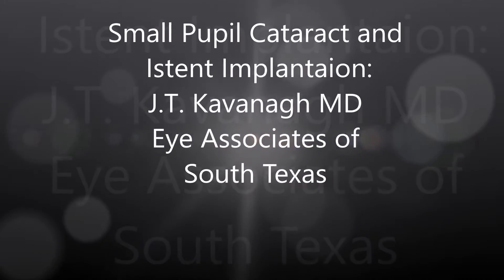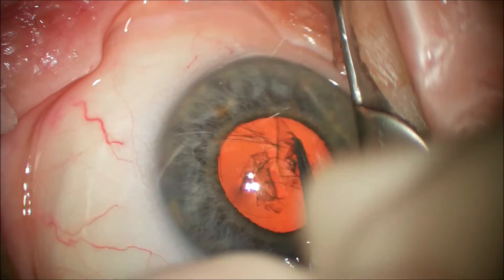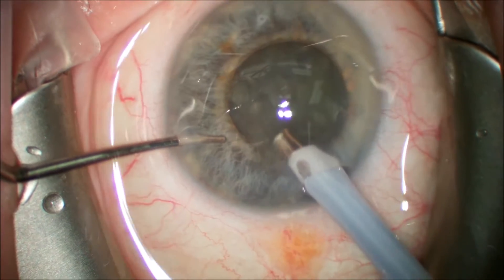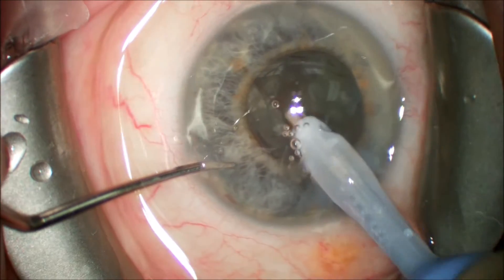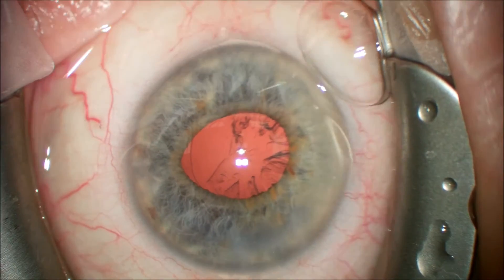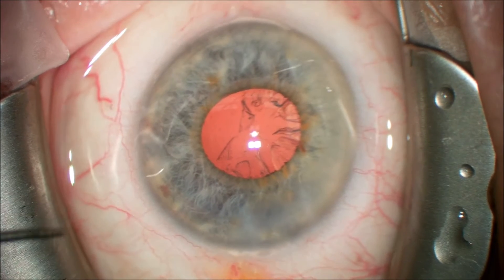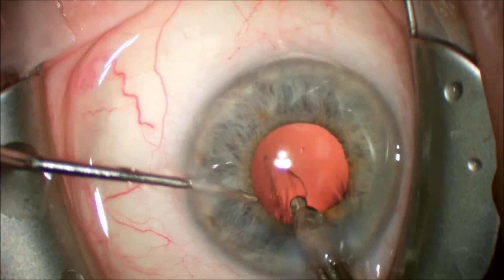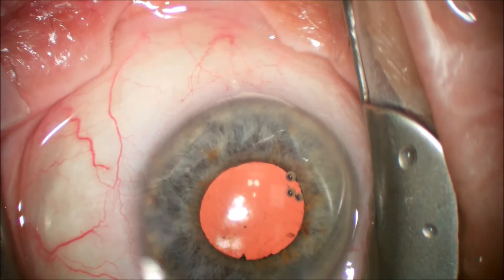Pearl:Small pupil cataract surgery and Istent implantation (MIGS) J.T.Kavanagh MD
Small pupil phacoemulsification may be performed without pupillary expansion devices. Certain principles must be adhered to: 1)use intra-cameral pharmacologics to cause pupillary dilation, 2)Stretch pupil if necessary, 3)make capsulorhexsis larger than pupullary margin, 4)phaco within pupillary margin and in center of eye when possible, 5)if difficult removal of cortex use silicone tipped I&A or remove after lens implantation, 6) if having problems with visualization may use iris hooks or pupillary expansion devices.

Dr. Kavanagh practices at Eye Associates of South Texas with offices in: Seguin, San Antonio, New Braunfels, Luling, Gonzales and Hondo.

Dr. Kavanagh is a board certified ophthalmologist and clinical assistant professor at University of Texas Health Science Center in San Antonio Texas, where he has taught many residents cataract and glaucoma surgery. Dr. Kavanagh has performed over 10,000 cataract procedures with intraocular lens implantation. He implants: Restor, Technis Multi Focal (MF), Crystalens, Toric IOLs.